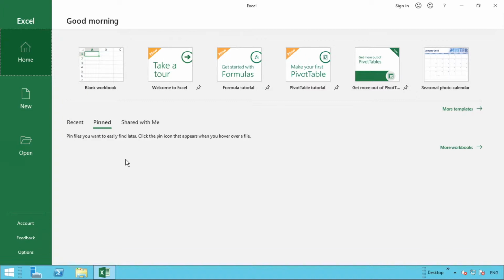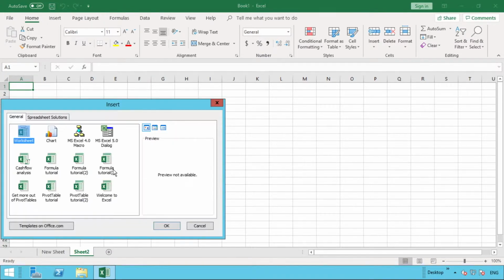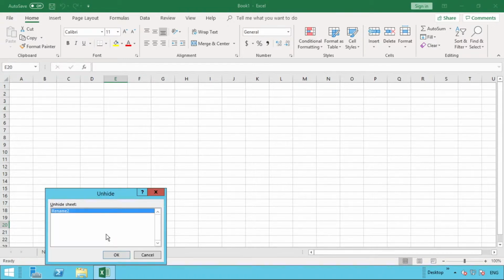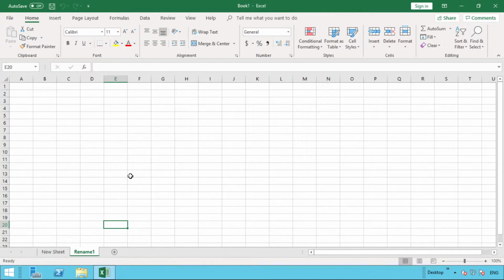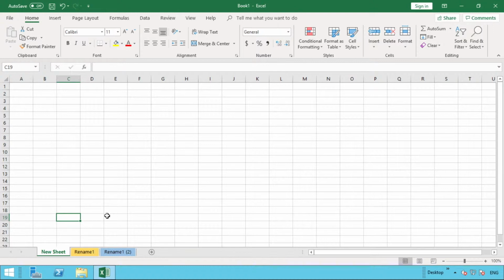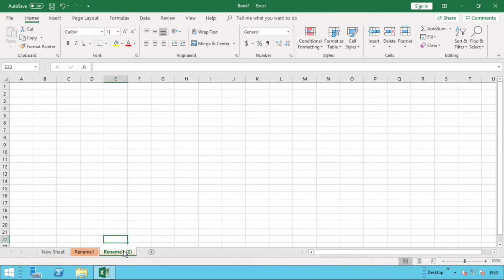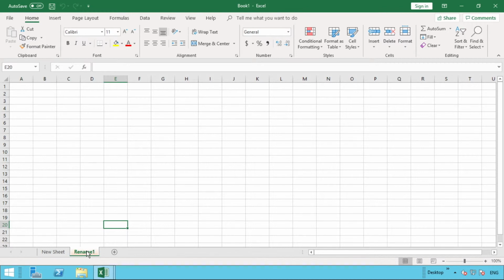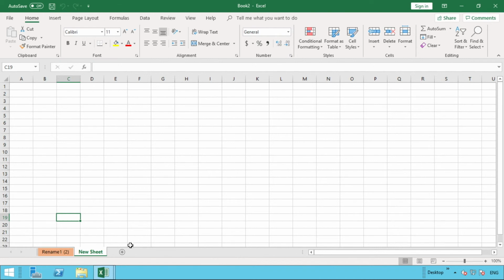Editing and Moving Worksheets in Excel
In this tutorial we take a look at worksheets including editing, hiding and moving sheets to new or other workbooks.